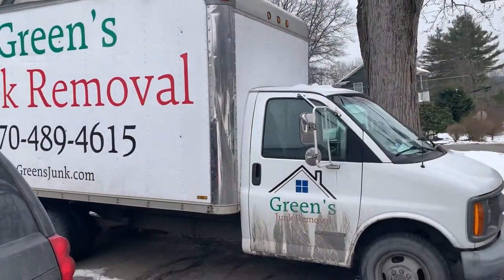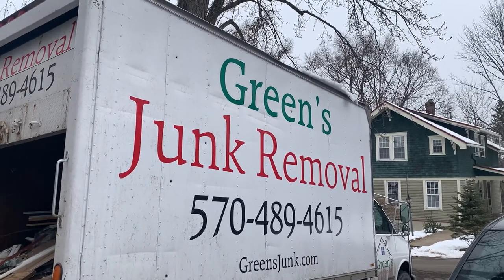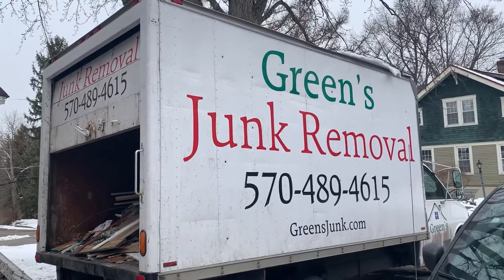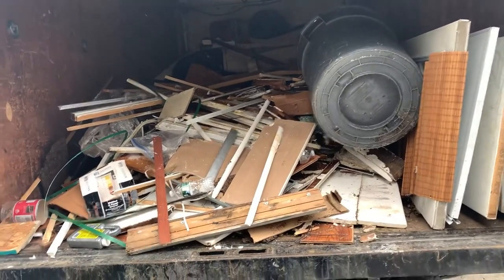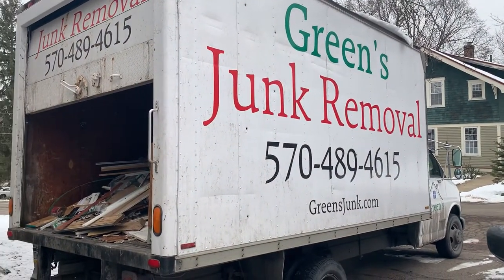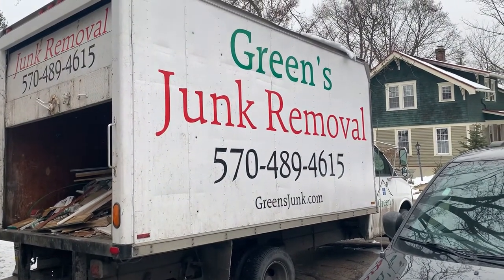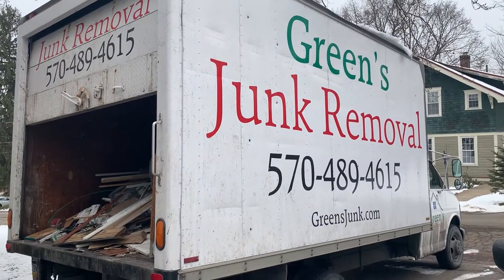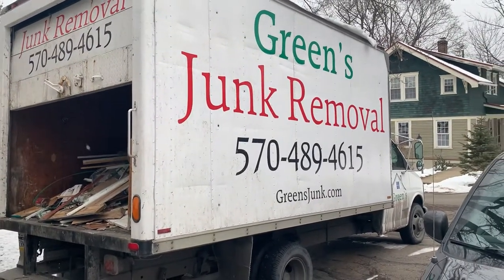BoX TRUCK or dump TRAILER for Junk removal? PROS and CONS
There’s a hot debate regarding which is better for junk removal: a box truck or trailer.

I discuss the pros and cons in this video for each setup.